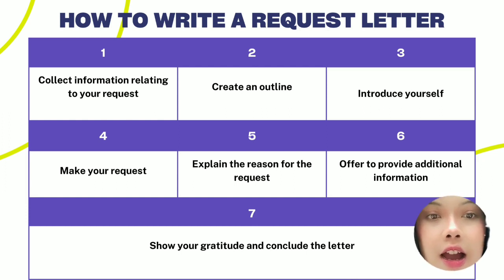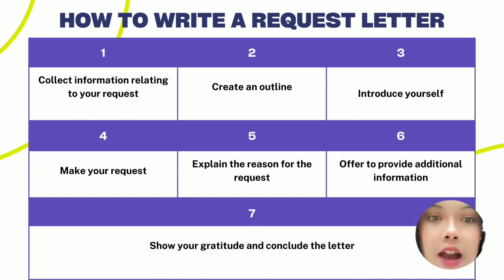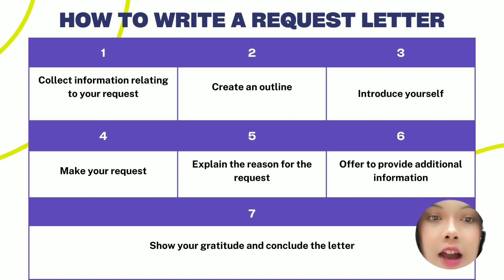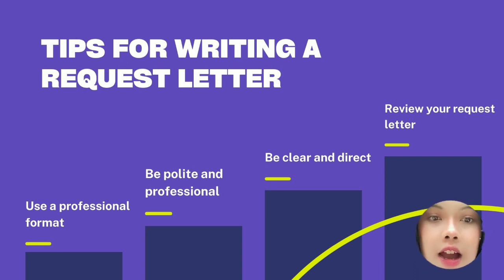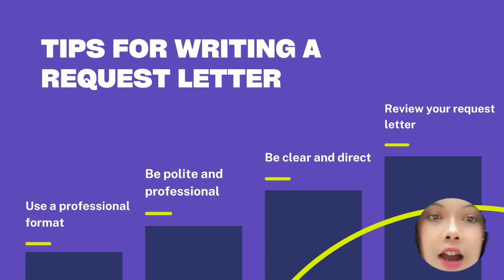Salma Nuraini Ginanjar| 220211092| AP22B| Procedure Text